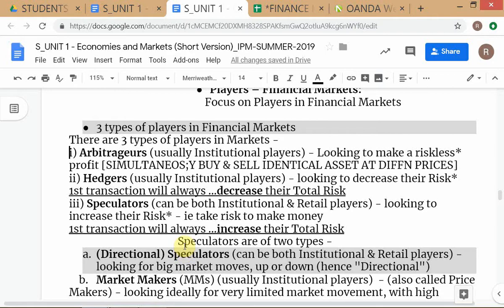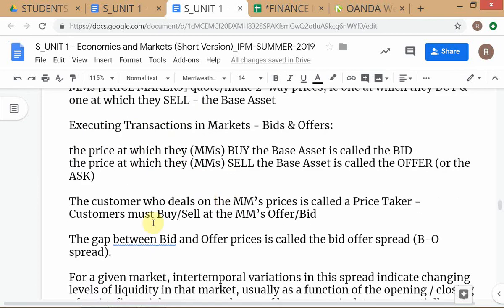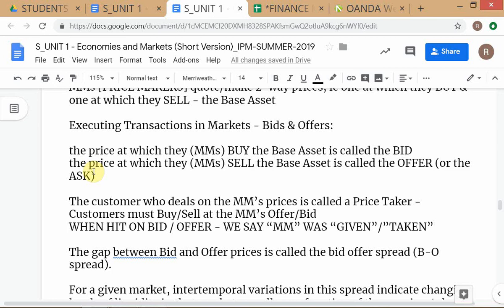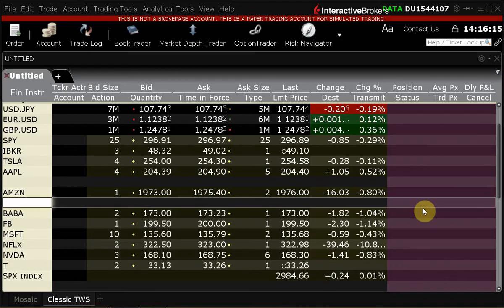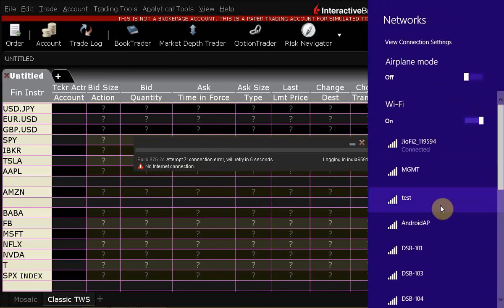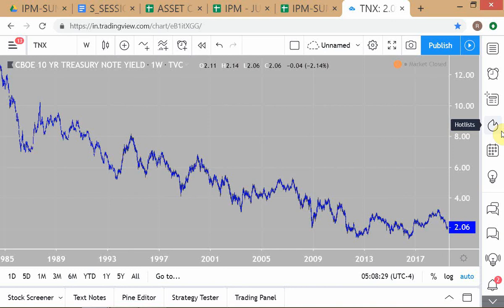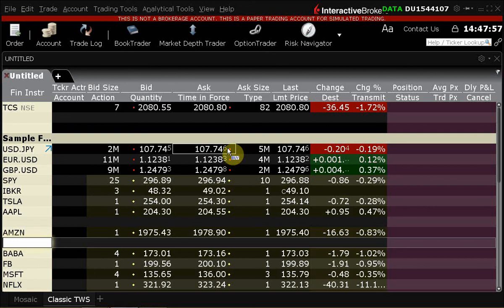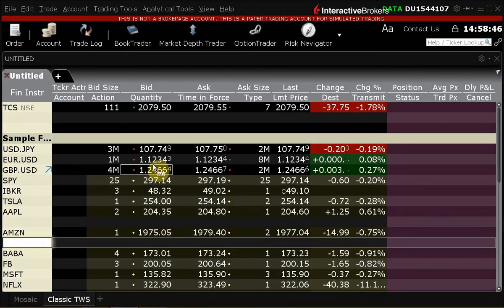IPM_SUMMER-2019 * # 8 of 21 * Market Makers, Bids & Offers * 18-JUL-'19